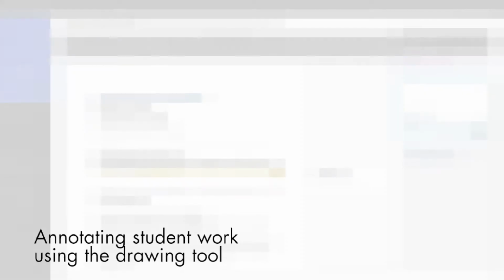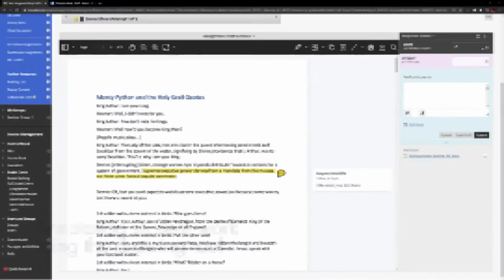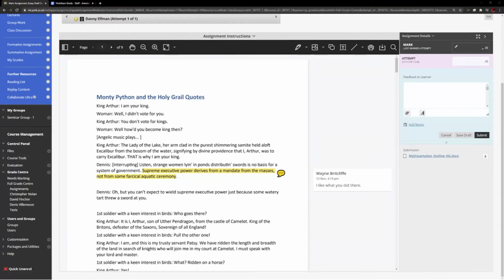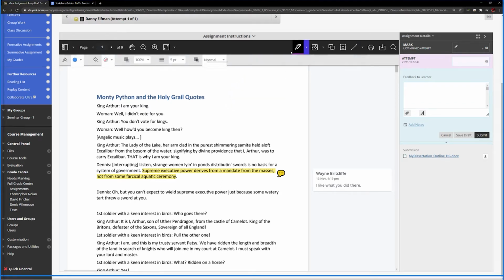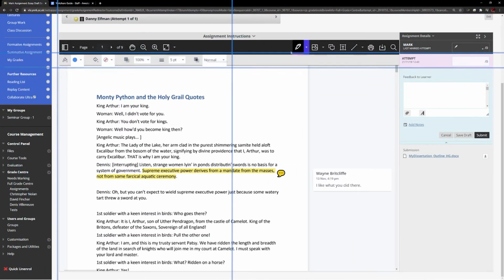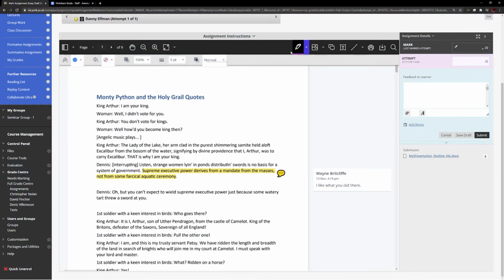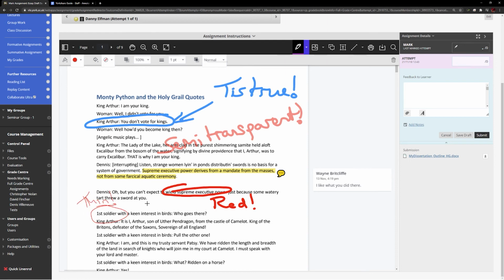Standard Assignment - Annotating student submissions using the drawing tool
Short video on annotating student work by 'free-hand' drawing using the Grade Centre and Box View in Yorkshare (the VLE).

Programme Design and Learning Technology Team
University of York

Updated Nov 18th 2020